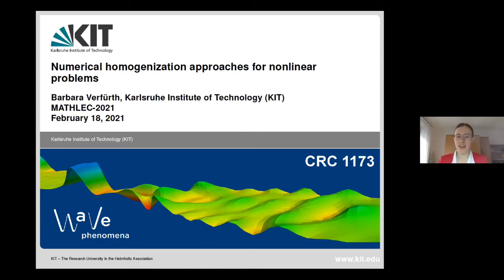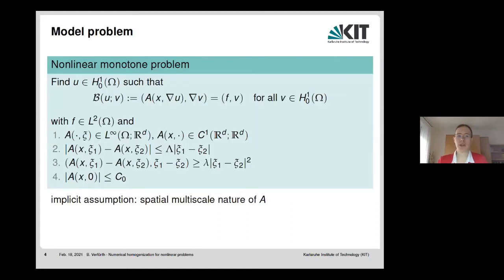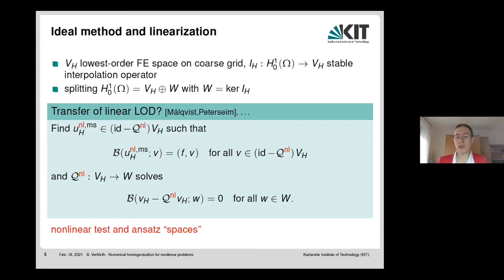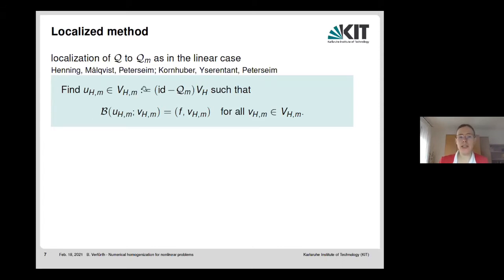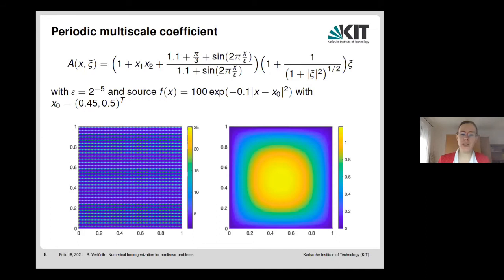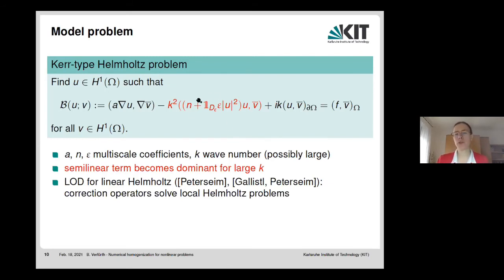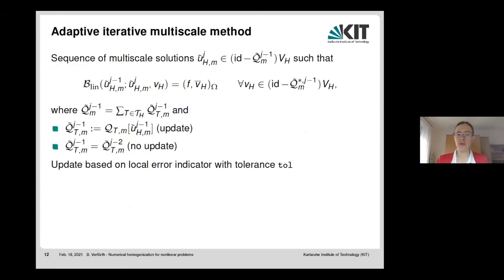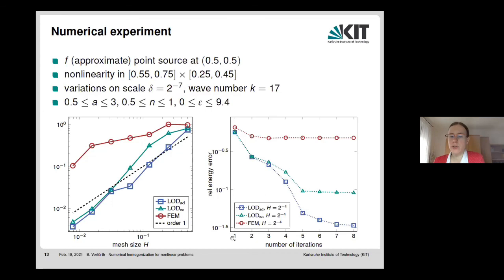Numerical Homogenization Approaches for Nonlinear Problems by Barbara Verfürth